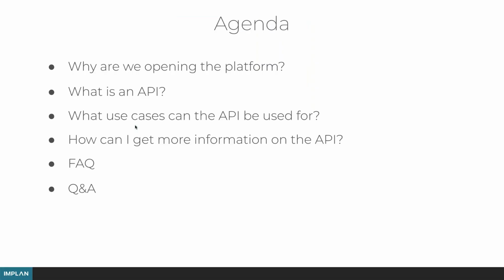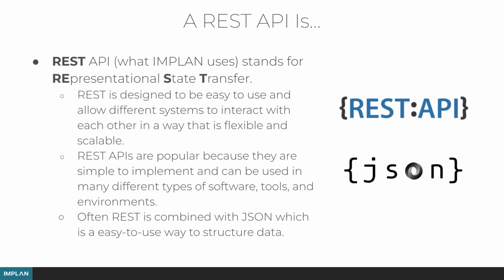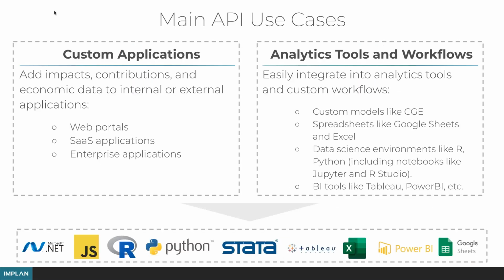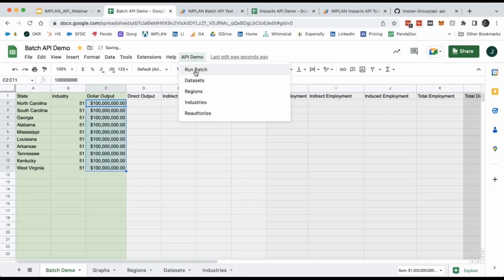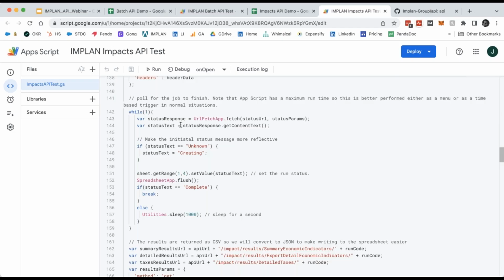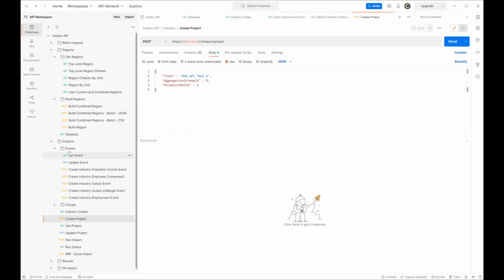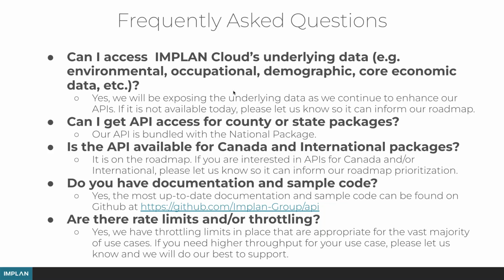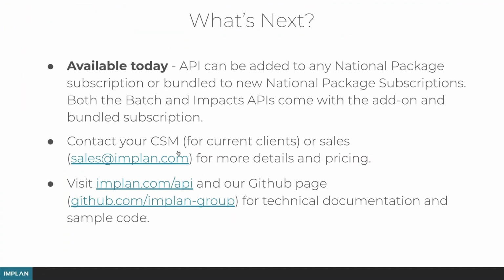The IMPLAN API: Opening the IMPLAN Cloud - IMPLAN Webinars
March 2023 - Unlock the full power of economic impact analysis by integrating IMPLAN directly into your custom applications and automated workflows. This webinar introduces the IMPLAN API, a robust tool designed to open the IMPLAN Cloud for programmatic access, detailed modeling, and seamless integration.

Join IMPLAN's CEO, Justin Helmig, and VP of Product and Technology, Erik Garrett, as they provide a comprehensive overview of the IMPLAN API. Learn what an API is, explore the differences between the high-frequency Batch API and the detailed Impacts API, and discover real-world use cases for both custom application development and integration with analytics tools like R, Python, and Google Sheets. The session includes live demonstrations and a technical walkthrough using Postman.

TIMESTAMPS / CHAPTERS:
0:00 - Introduction
4:15 - Why We Are Opening the IMPLAN Platform
6:20 - What is an API? (Application Programming Interface)
8:20 - The IMPLAN API Solution: Batch API vs. Impacts API
10:30 - Customer Use Cases: Custom Apps & Analytics Tools
12:45 - Live Demo: The Batch API in Google Sheets
16:20 - Live Demo: The Impacts API in Google Sheets
22:20 - Technical Walkthrough: Exploring API Endpoints with Postman
28:30 - Frequently Asked Questions (FAQ)
32:20 - Where to Find Documentation and Sample Code
34:00 - Live Q&A Session
39:00 - Q&A: Automating Custom Region Creation

WHAT YOU'LL LEARN:
- The fundamental concepts of an API and how IMPLAN's REST API works.
- The key differences and use cases for the high-speed Batch API versus the comprehensive Impacts API.
- How to integrate IMPLAN data and modeling into external applications, dashboards, and analytics workflows (R, Python, etc.).
- How the API enables automation of repetitive tasks, such as building complex custom regions from lists of geographies.
- Where to find documentation, sample code on GitHub, and Postman collections to get started.